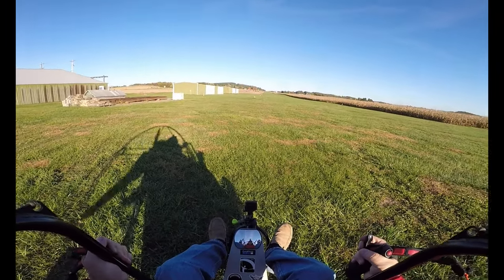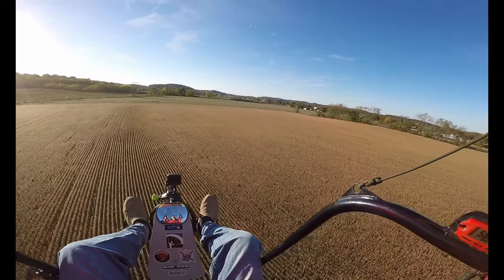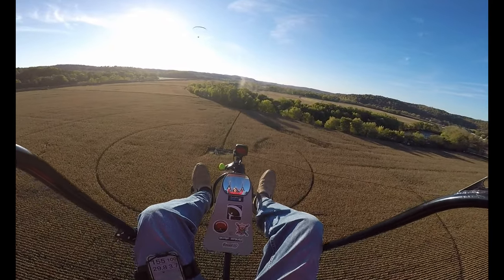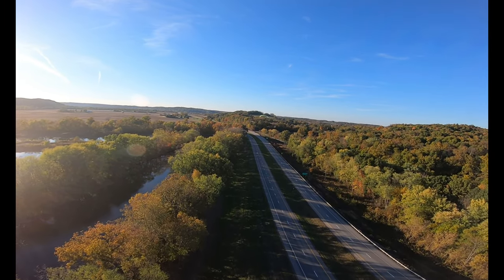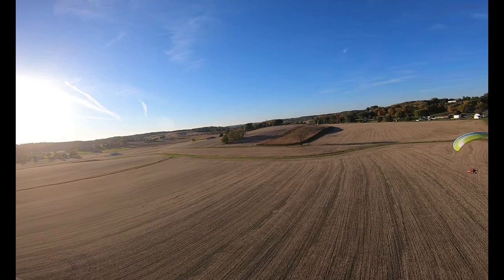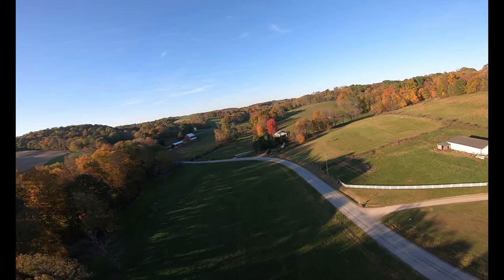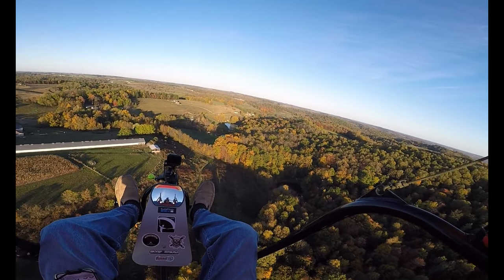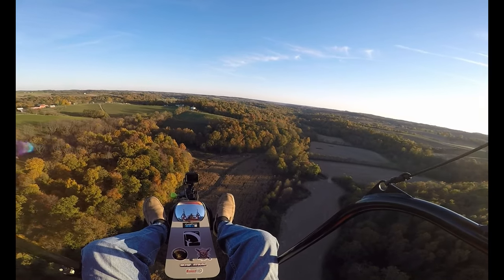Ohio Paramotor Trike Adventures Presents a 4K PPG October Fall Flight over Fresno Ohio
Ohio Paramotor Trike Adventures Presents a PPG October Fall Flight over Fresno Ohio

Vitorrazi Moster

360° Rotatable Premium Legband

12 Volt Battery 1.3 Amps

Fly-Pod Trike
Sena Products
Abrams Strobe
Chip Hunter Strobe
Firehouse Strobe
Giro Helmet
Baofeng Radio
FYSkyHy Navigation App
Windy App
Vittorazi Moster